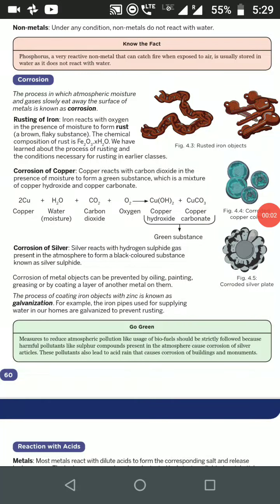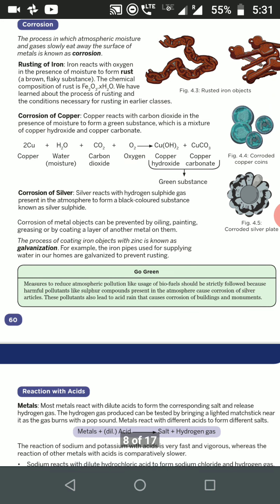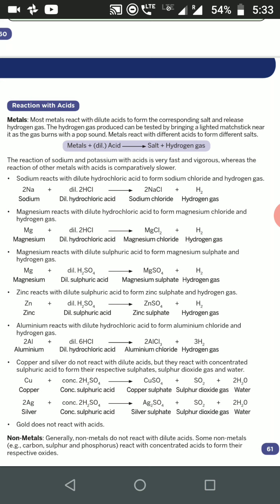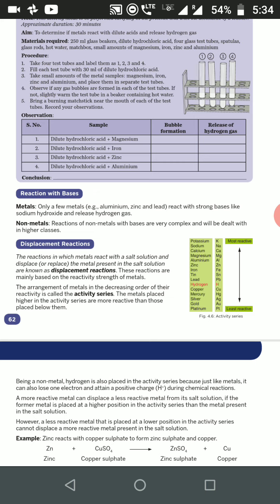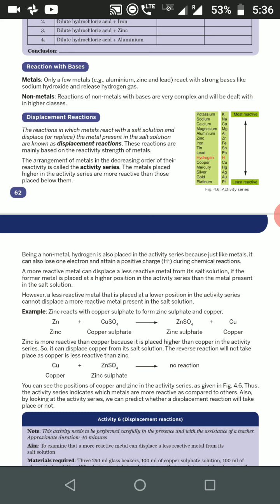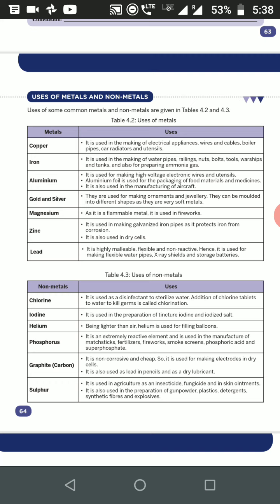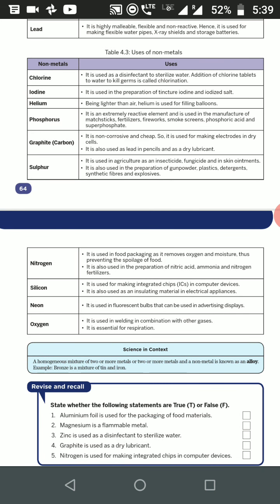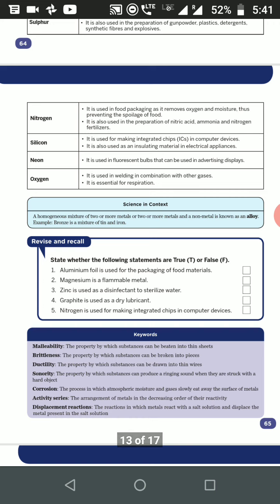Ch-4 Metals & Non-metals